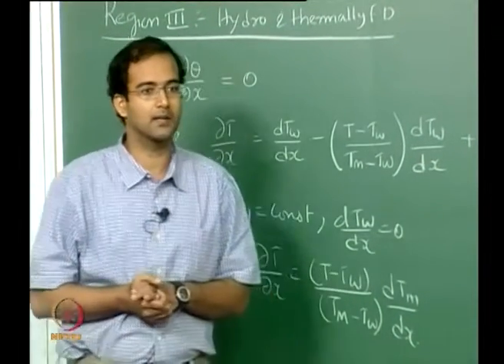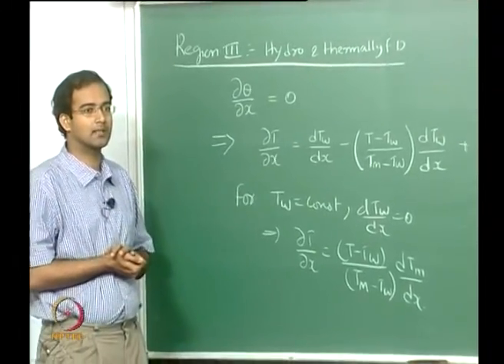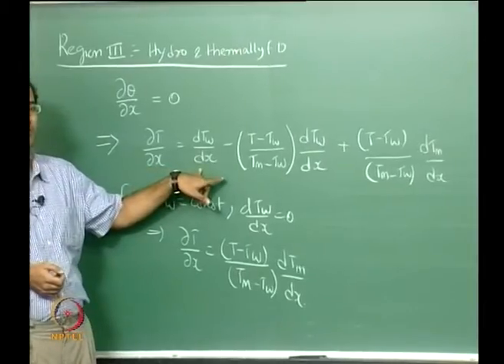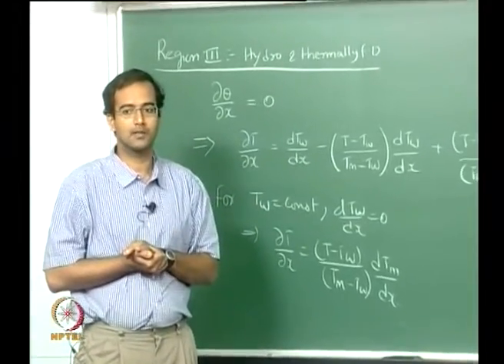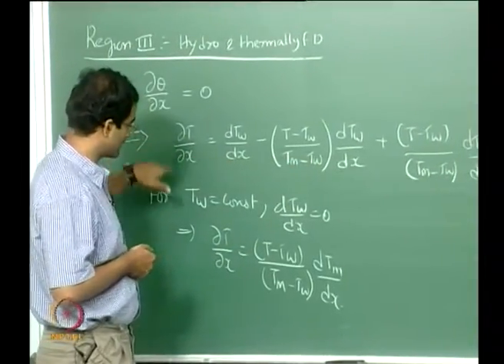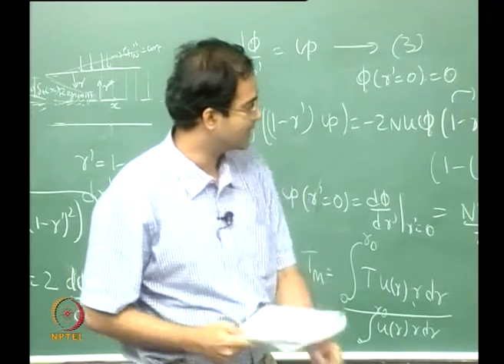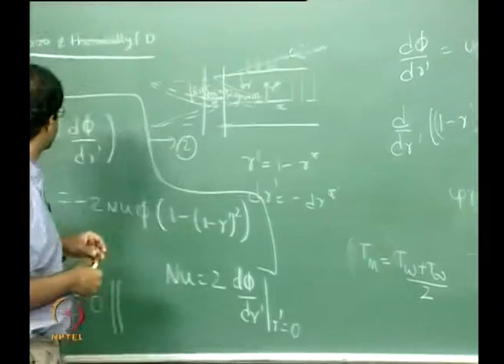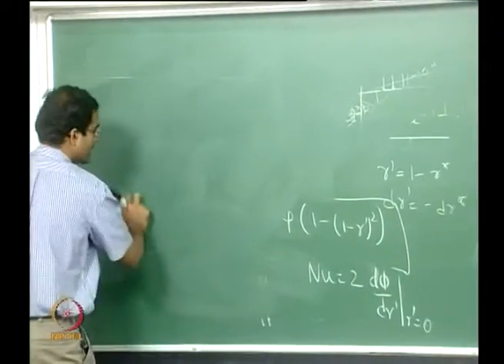Shooting method for fully developed heat transfer and thermal entry length problem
Courses: Convective Heat Transfer